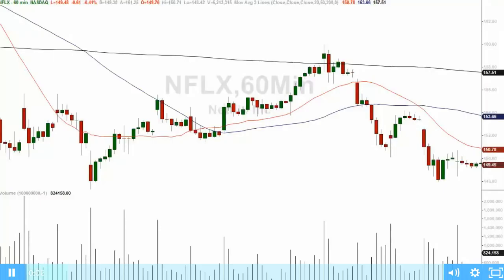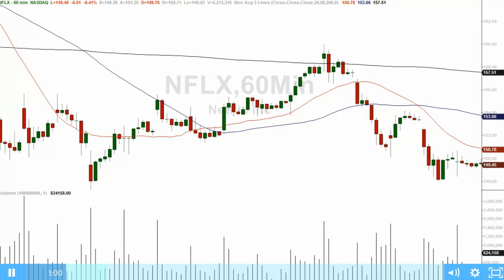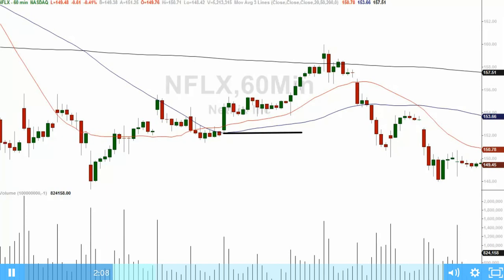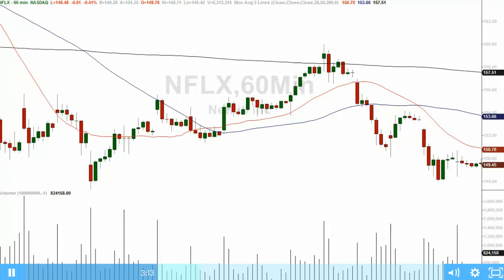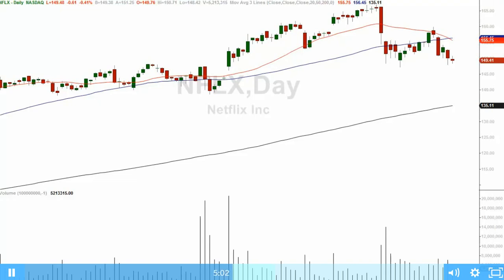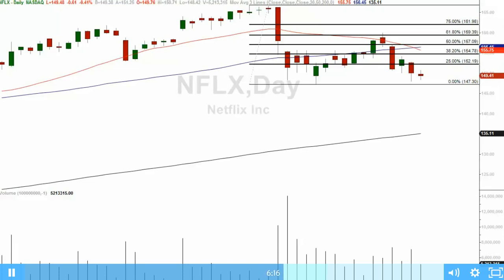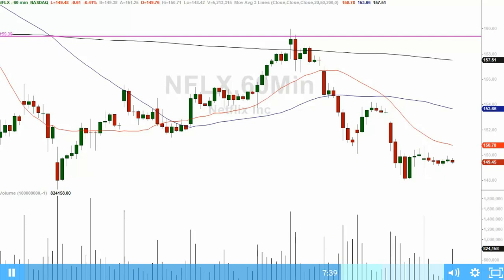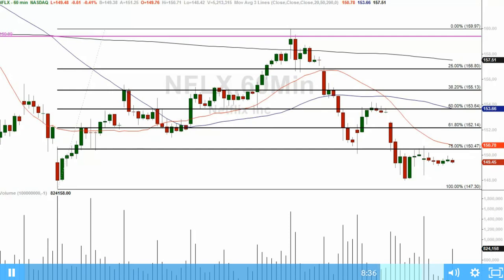How Other Markets Can Shape Your Day Trades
Welcome to AM CAPITAL TRADING We're all about helping you in your trading career.

During our 10 years of trading in the Forex and Stock markets, we have achieved great knowledge about how to make consistent income from these markets that we are going to share with you with honesty.